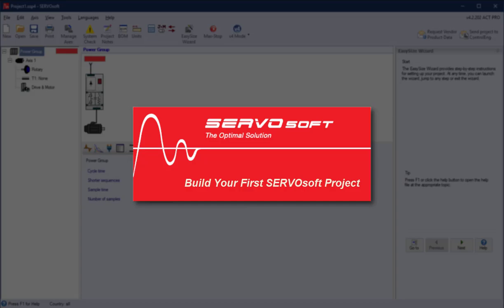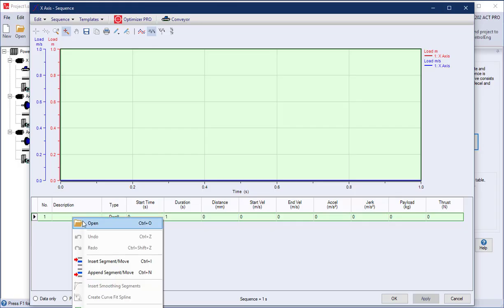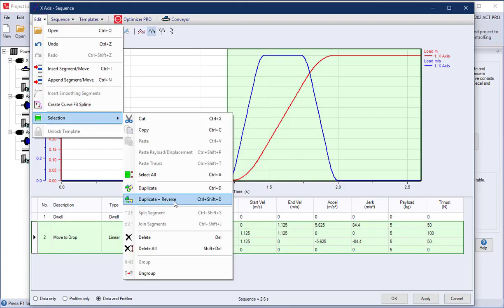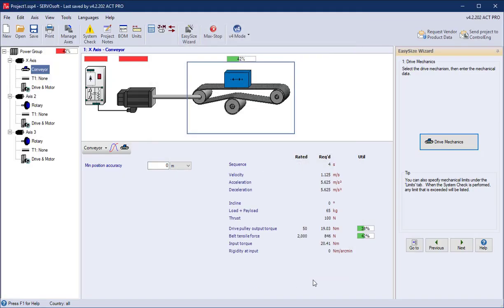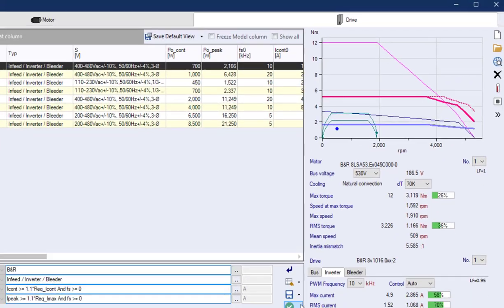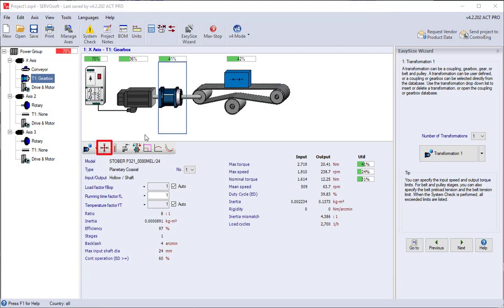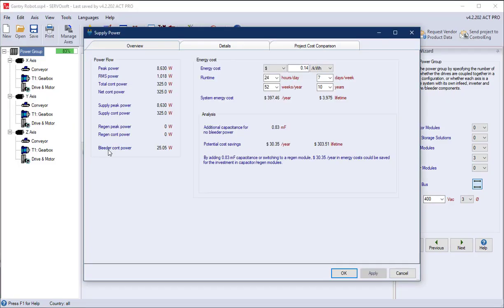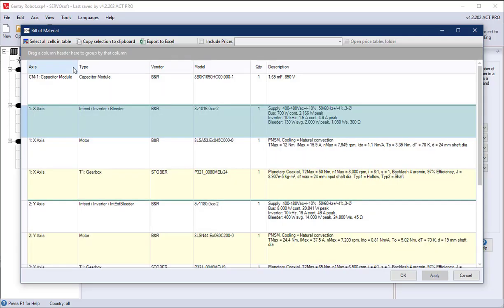SERVOsoft Tutorial for Beginners: Build Your First Servo System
Build an axis step by step from scratch. Learn how to create a sequence, define a mechanism, select a gearbox, motor and drive. Learn how to use database filters in making your selection. Then examine the energy cost with a scenario analysis using a capacitor module.